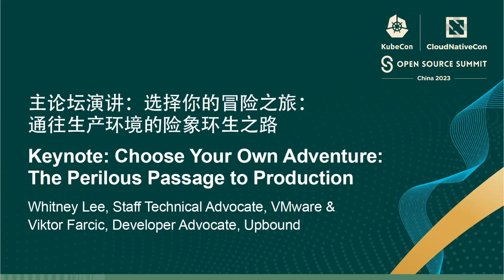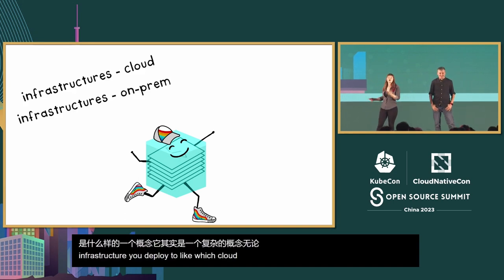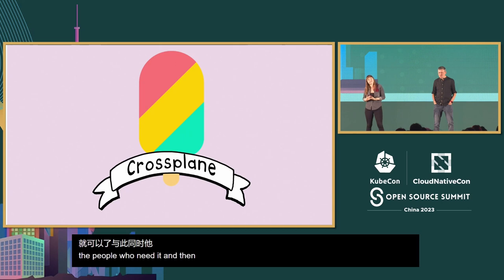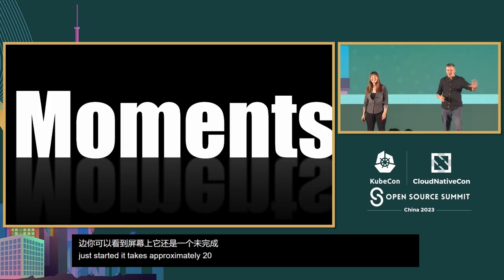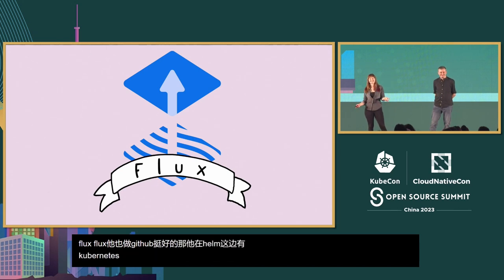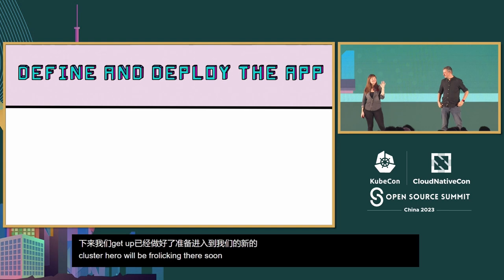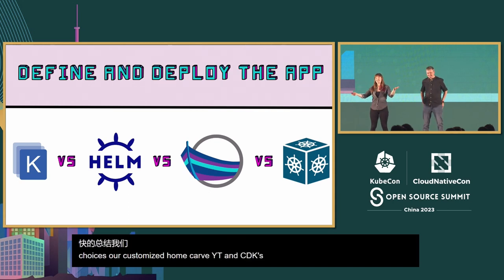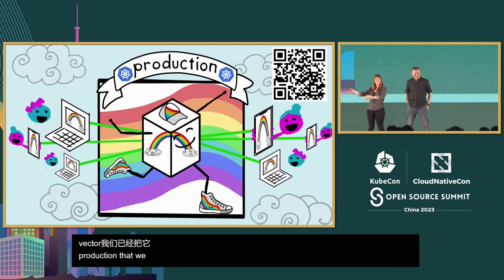Keynote: Choose Your Own Adventure: The Perilous Passage to Production - Whitney Lee & Viktor Farcic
主论坛演讲：选择你的冒险之旅：通往生产环境的险象环生之路 | Keynote: Choose Your Own Adventure: The Perilous Passage to Production - Whitney Lee, Staff Technical Advocate, VMware & Viktor Farcic, Developer Advocate, Upbound

我们的英雄，一款在Kubernetes开发环境中运行的应用程序，知道他们注定要做更伟大的事情！他们渴望生活在生产环境中，为最终用户提供服务！然而，从开发到生产的旅程充满了关于集群提供、GitOps和应用程序配置的系统设计选择。而且谁知道在暗中潜伏着什么看不见的力量！一步错，可能会带来灾难性的后果。

由你们社区来引导我们的英雄，帮助他们从一个存储库中的容器镜像成长为最终形态⎯一个在生产环境中运行的应用程序。在他们第二次的KubeCon '选择你自己的冒险'风格的演讲中，Whitney和Viktor将呈现一个拟人化应用程序必须在寻找通往生产环境的路上做出的选择。在演示过程中，社区将决定我们的英雄应用程序的路线！在会话时间耗尽之前，我们能够导航CNCF项目并避免死胡同，将我们的应用程序推向生产环境吗？

Our hero, a running application in a Kubernetes development environment, knows that they are destined for greater things! They long to be living in production, serving end users! However, the journey from dev to prod is hard, filled with system design choices concerning cluster provisioning, GitOps, and app configuration. And who knows what unseen forces lurk in the shadows! One wrong step could be catastrophic. It is up to you, the community, to guide our hero and help them grow from a container image in a registry to their final form⎯an app running in production. In their second KubeCon 'Choose Your Own Adventure'-style talk, Whitney and Viktor will present choices that an anthropomorphized app must make as they try to find their way to production. Throughout the presentation, the community will decide our hero app's path! Can we navigate CNCF projects and avoid dead-ends to get our app to production before the session time elapses?